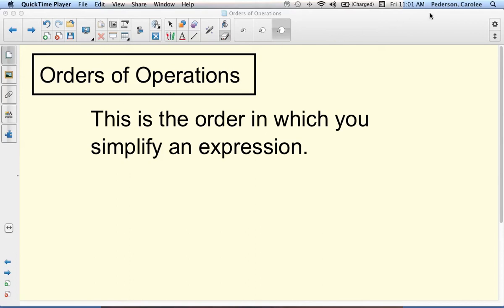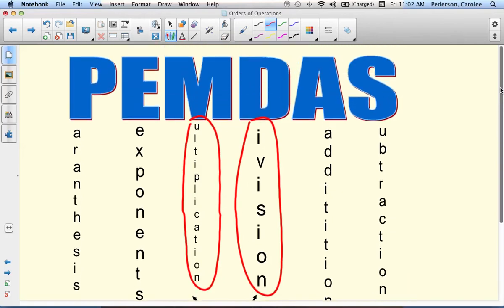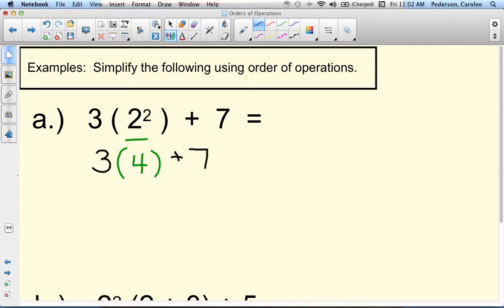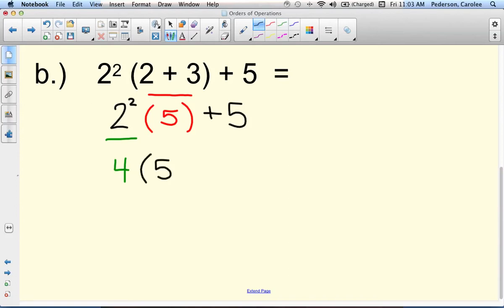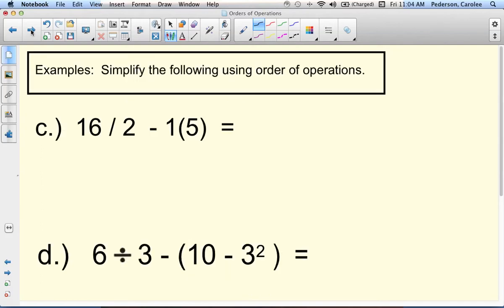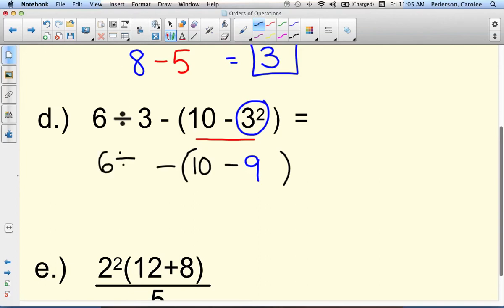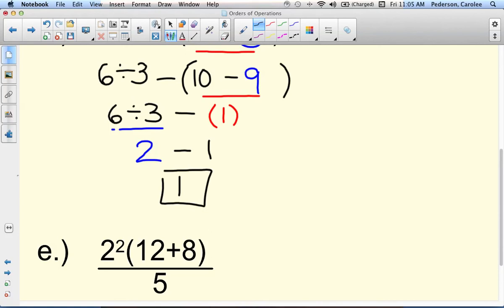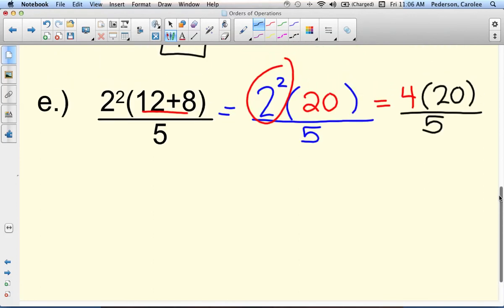Orders of OPerations